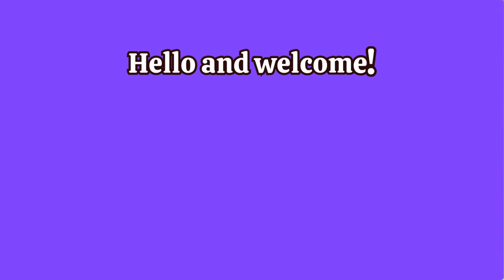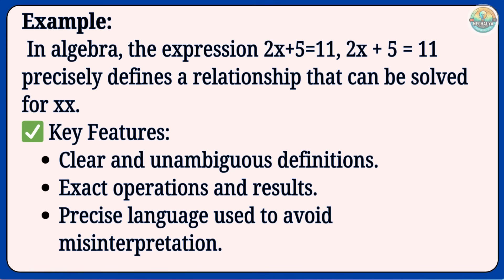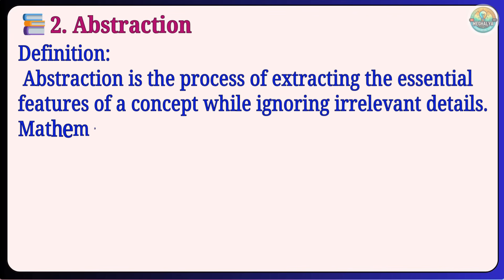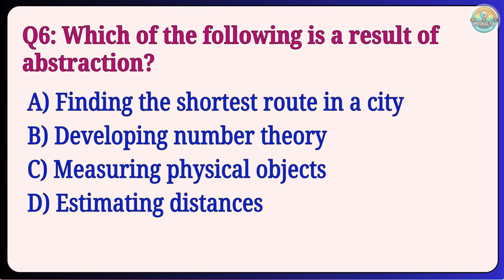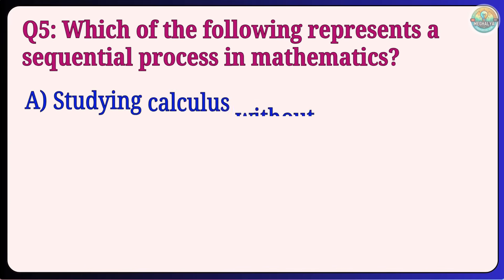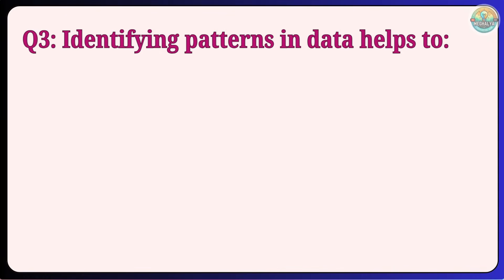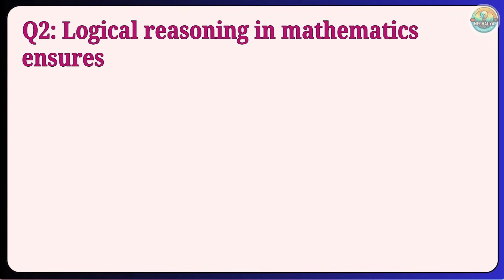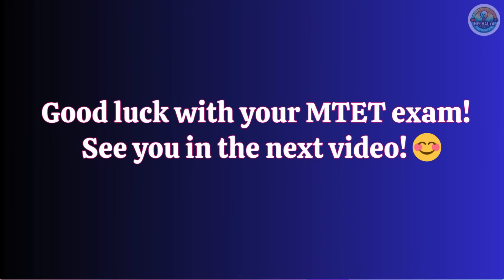Nature of Mathematics for MTET: Key Concepts & Top MCQs with Answers! | Paper- 1, Lower Primary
🎯 Nature of Mathematics for MTET 2025: Master key concepts such as precision, abstraction, hierarchical structures, patterns, and logic to excel in your exam. This video covers detailed explanations and provides top MCQs to help you practice effectively.

✅ In This Video:
• Understanding the nature of mathematics for MTET
• Top MCQs with answers and explanations
• Key concepts explained in detail
• Bonus tips to crack MTET with confidence
📥 Download Exclusive PDFs for Extra Practice!
• Nature of Mathematics for MTET
• MTET 2025 Key Concepts
• MTET Top MCQs with Answers
• MTET Mathematics Preparation
• Hierarchical Structures in Mathematics
• Precision and Logic in Mathematics
• Free MTET PDF Study Materials
• MTET Exam Tips and Tricks
⏰ Video Timestamps:
00:00 ▶️ Introduction – Overview of Nature of Mathematics
01:45 📚 Precision in Mathematics – Importance and Examples
03:30 🧠 Abstraction in Mathematics – Key Concept Explained
05:15 📊 Hierarchical Structure of Mathematics – Understanding the Sequence
07:00 🔎 Patterns and Logic – Recognizing and Applying Patterns
09:10 ✅ Top MCQs with Answers – Practice Session
12:45 🎁 Join Telegram for Free PDFs – Access Study Materials
14:30 🚀 Conclusion – Boost Your MTET Preparation
📚 Ready to Ace MTET? Join Our Telegram Group for Free Study Materials!